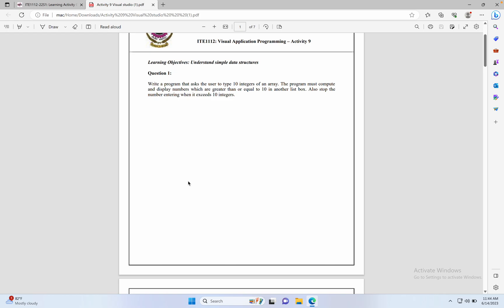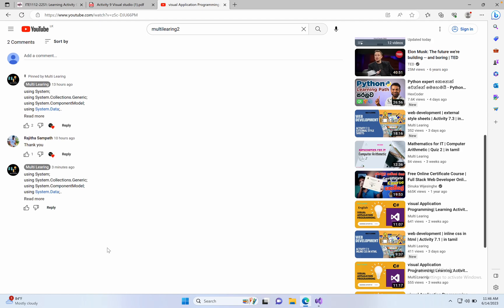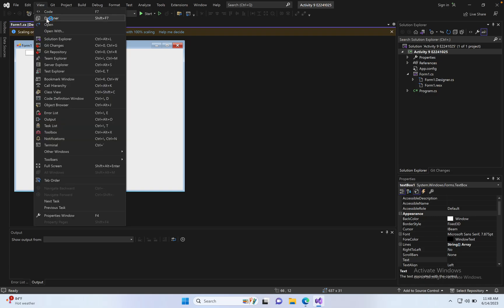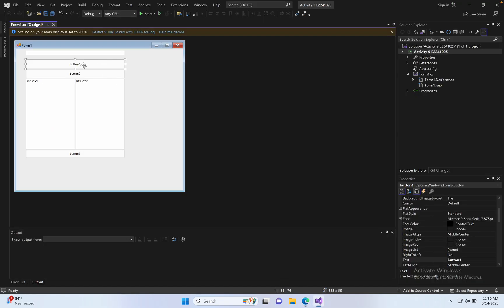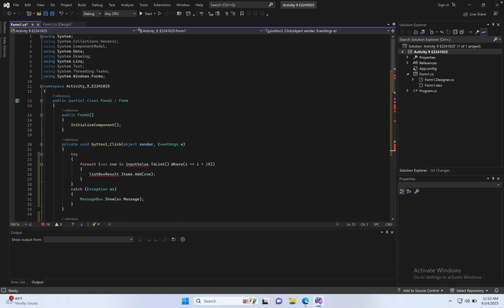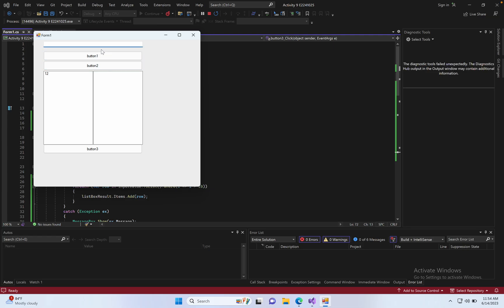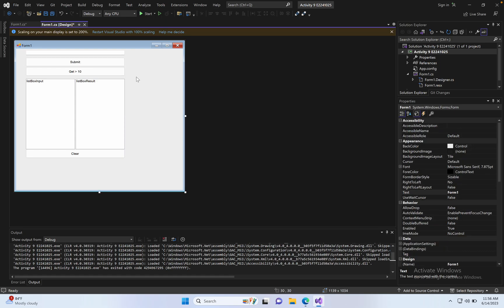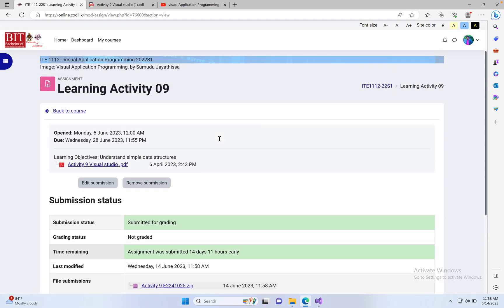BIT | visual Application Programming | Learning Activity 09 | in English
visual Application Programming | Learning Activity 09 | in English
c#

cord:-  plz watch fist comment